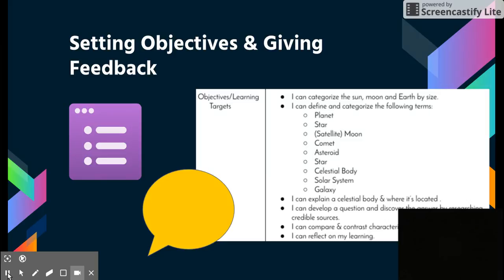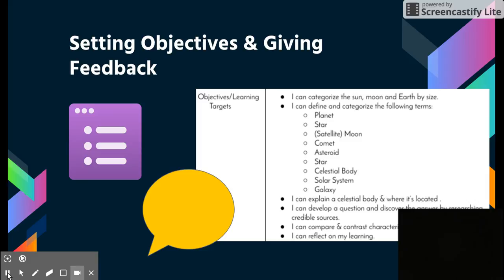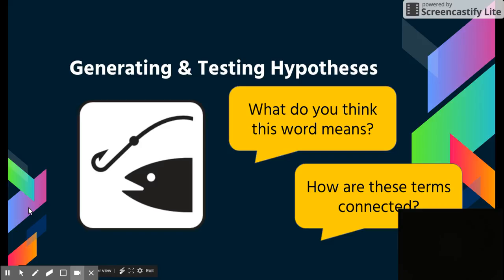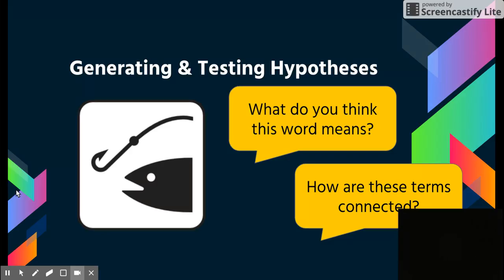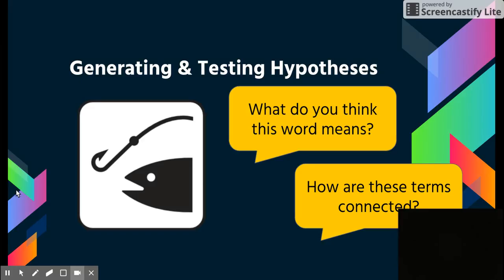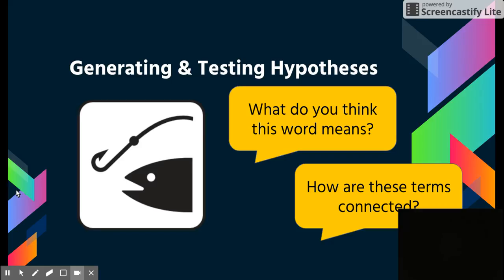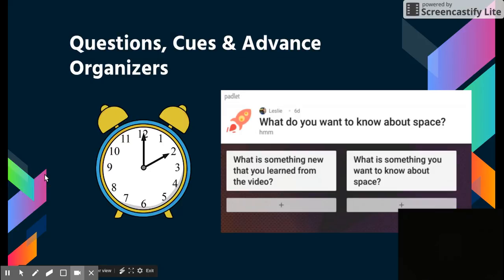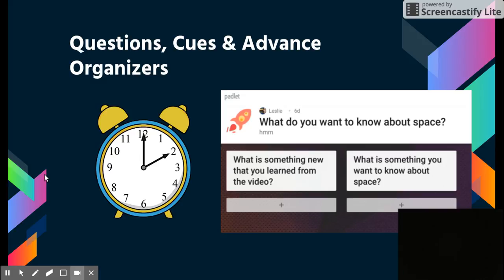Jul 11, 2017 3:53 PM